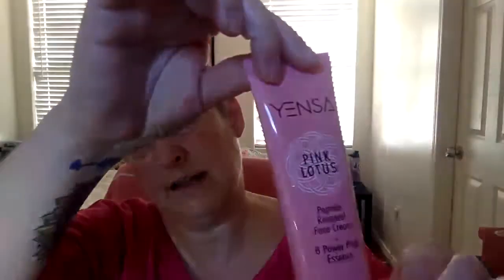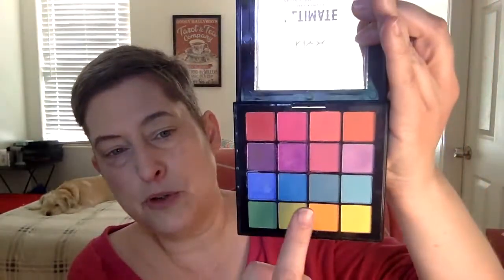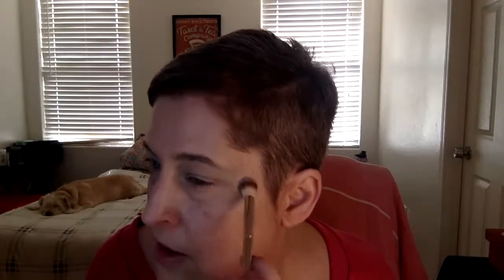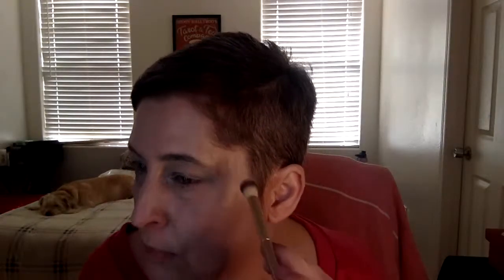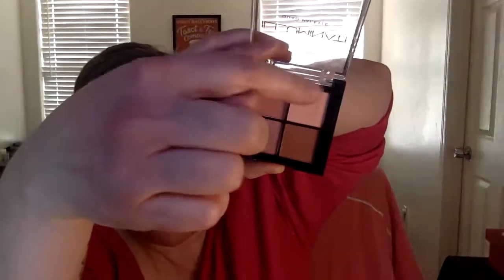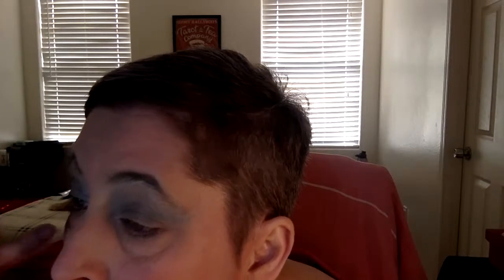Suddenly Googy2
In this video I will recreate the ICONIC Audrey look as played by Ellen Greene in Little Shop of Horrors.

I will cite the sources quoted in this video below:
Ashman, Howard (1982) "little Shop of Horrors", p8. Samuel French, Inc. New York
[Final Girl Fashion} Bloom to Perish: The Cutting Truth About Audrey's Clothes in Little Shop of Horrors by Emily Gagne, Oct. 15, 202-Nightmare on Film Street